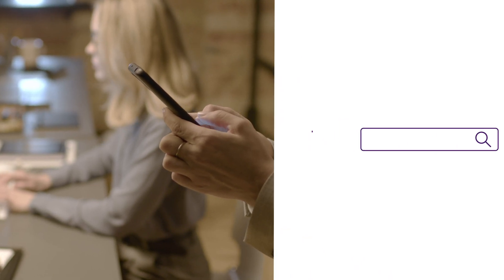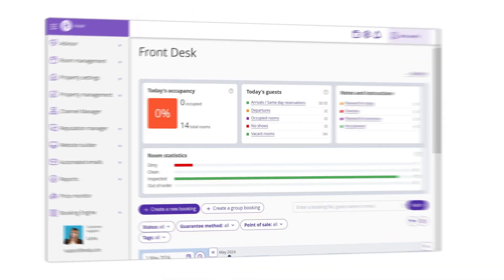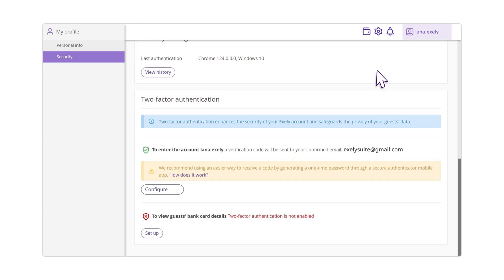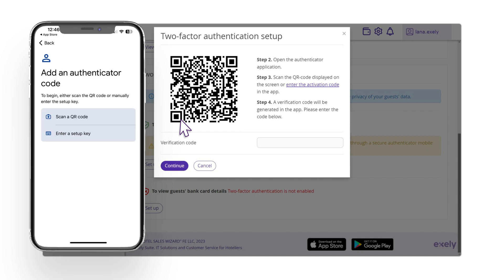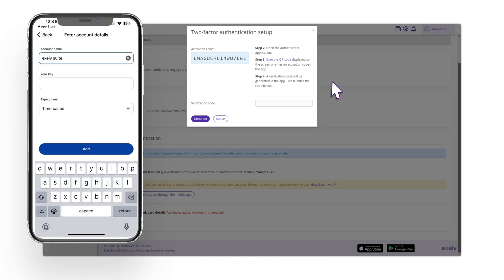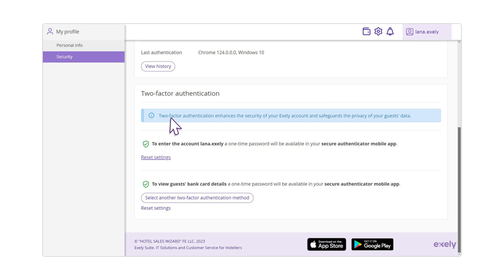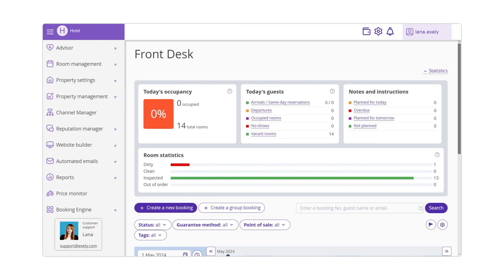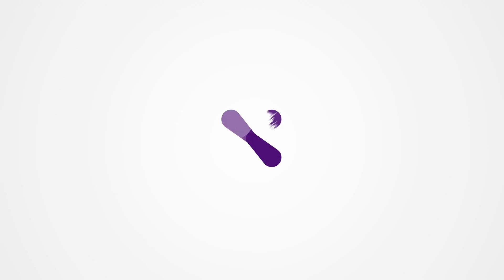How to Set Up Two-Factor Authentication - Your Hotel's Guide to Exely Extranet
👋 Greetings from the Exely Customer Support team!

In this tutorial video, we’ll guide you step-by-step on how to set up two-factor authentication (2FA) for your Exely Account. Two-factor authentication adds an extra layer of protection, helping to keep your data safe from unauthorized access.
🔐 Enhance your account security and protect your hotel management system with this easy but essential feature.
Watch now and secure your account with Exely!